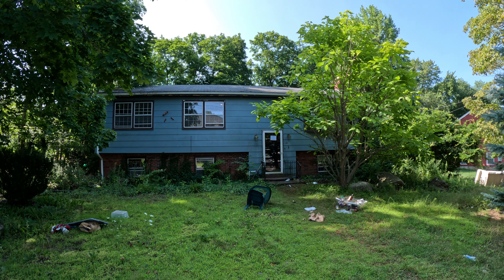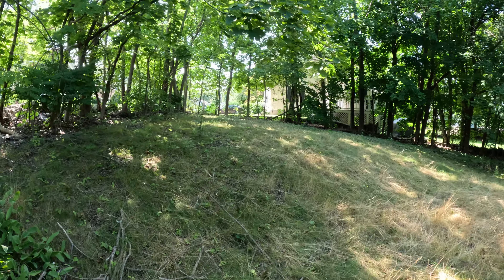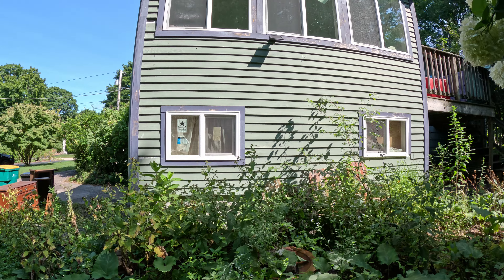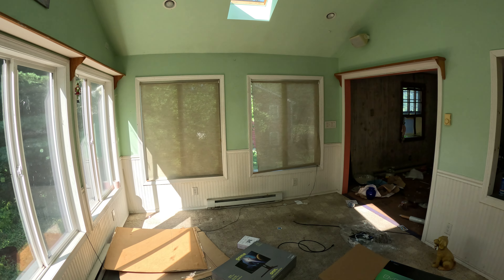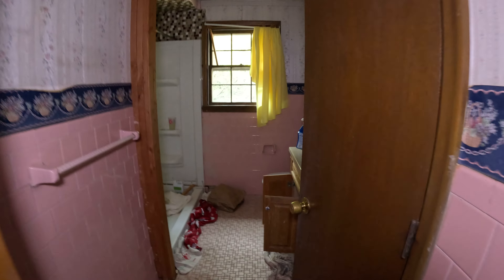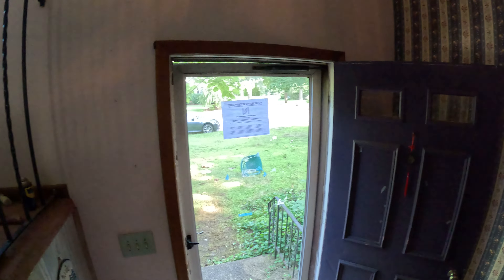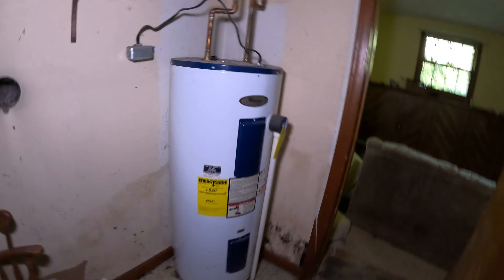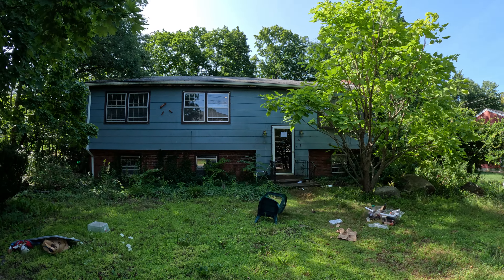How would you update this rougher raised ranch in southern MA? | Walkthrough of the Week #54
Weekly walkthrough of foreclosed assets throughout New England

Come see our inventory and meet the team!